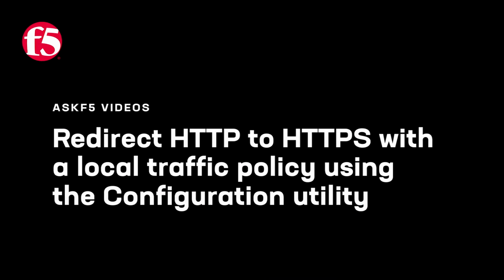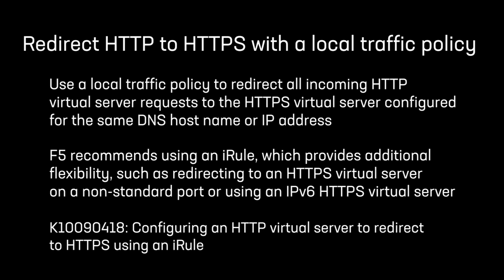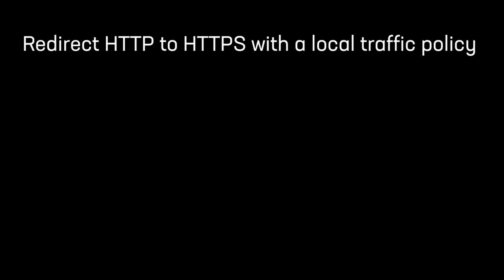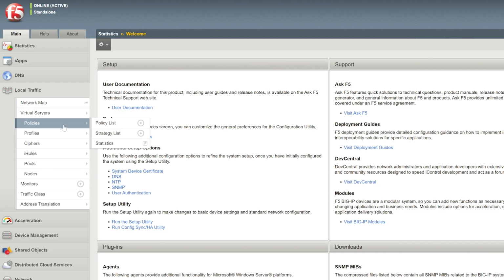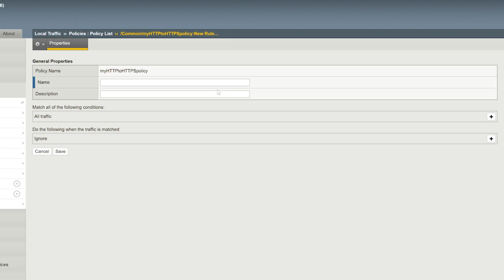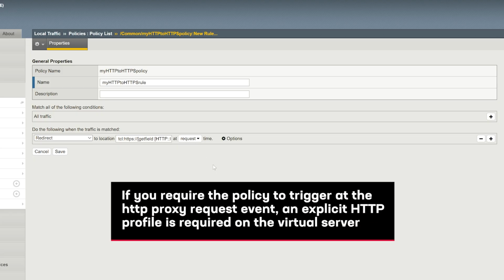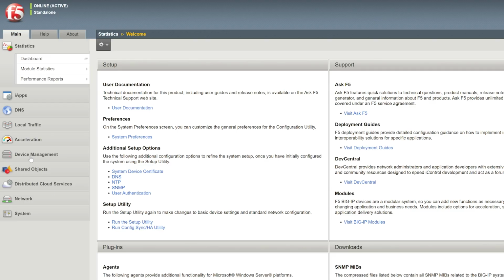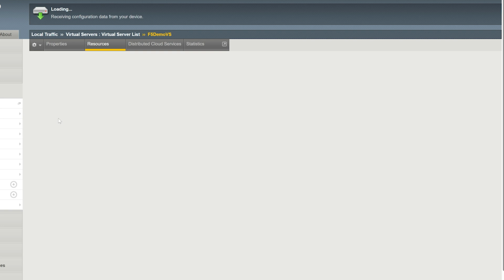Redirect HTTP requests to HTTPS with a local traffic policy using the Configuration utility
In this video, AskF5 shows you how to configure a virtual server on a BIG-IP system to automatically redirect HTTP requests to HTTPS using a local traffic policy in the Configuration utility.

00:00 Intro
01:14 Prerequisites
01:30 Impact statement
01:34 Configure a local traffic policy
03:30 Associate a virtual server

K10090418: Configuring an HTTP virtual server to redirect to HTTPS using an iRule

K26312346: Configuring a virtual server to automatically redirect HTTP requests to HTTPS using a local traffic policy